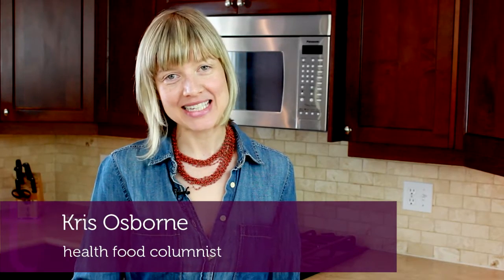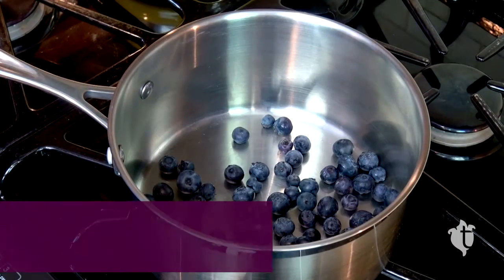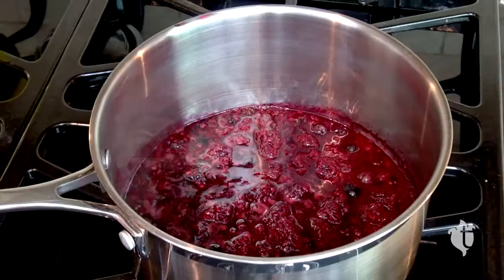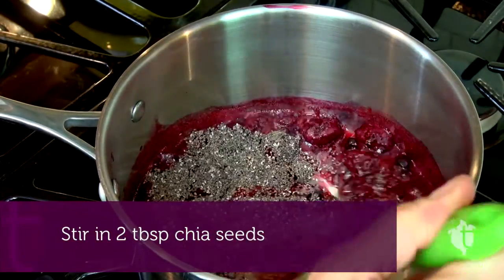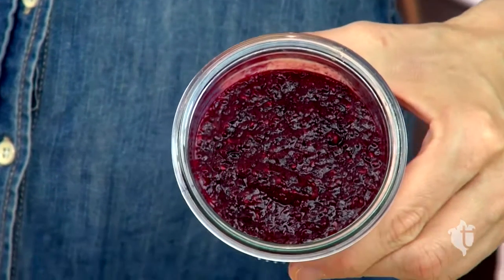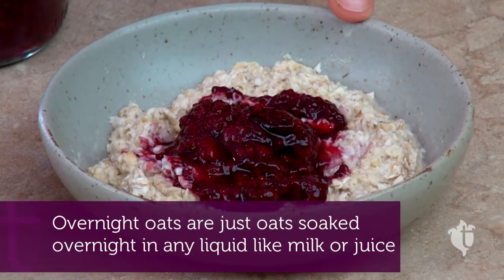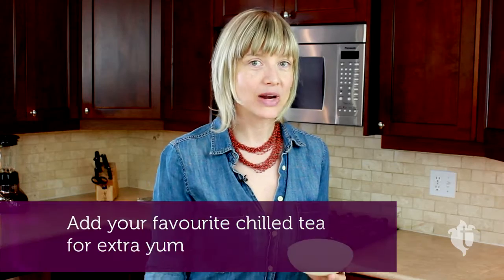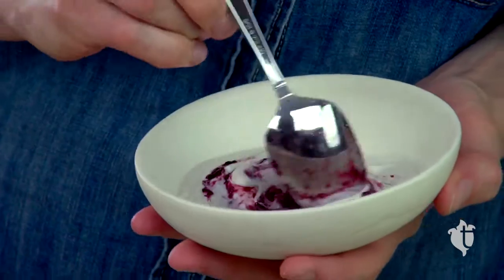Snack Attack Recipe | Triple Berry Chia Jam Three Ways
If you've got a sweet tooth, this is what you want in your fridge for your next snack attack. It's triple berry chia jam in three deliciously sweet treats (that are totally healthy!)

Kris Osborne, the woman behind tuja wellness' Snack Attack column confesses her sweet tooth. In this video recipe she shows us how she tames it by keeping this versatile and fruity jam on hand.

The jam takes very little time to make and requires only 5 ingredients; three types of berries (we used blueberry, raspberry and blackberry but you can use whatever is in season), honey (or the natural sweetener of your choice) and chia seeds. Those chia seeds are the magic in this recipe because they turn berry sauce into jam in no time flat.

With the jam made, the only thing left to do is enjoy and while Kris is tempted to just eat it straight up (no judgement) she does show us a few more sweet options including a healthy breakfast, a priobiotic power treat and an oh-so-decadent creamy fruit fool.

You could make this jam because it's a sweet treat or because it's full of healthy, antioxidant-rich fruit and chia seeds but know that, with so many ways to enjoy it, it never lasts long!

How will you eat your triple berry chia jam?

Discover more of Kris' amazing Snack Attack recipes at tujawellness.com.

tuja wellness is a Canadian website committed to inspiring a healthier and more conscientious everyday through their articles, videos, podcasts and city directories & events.